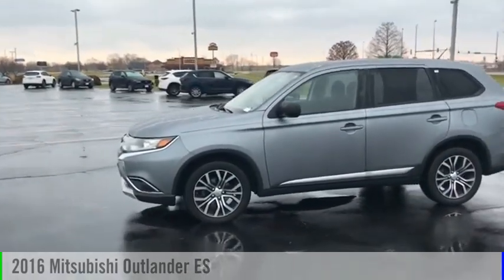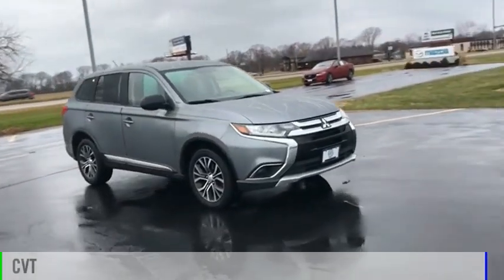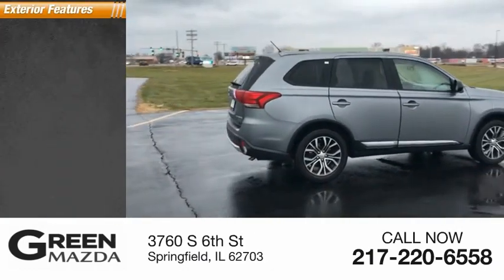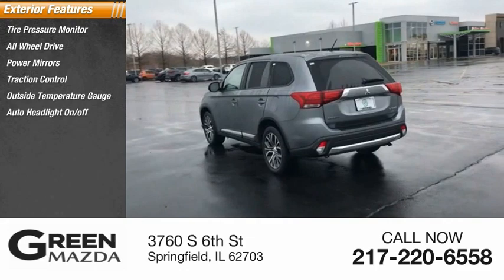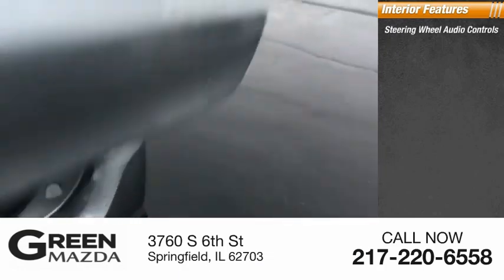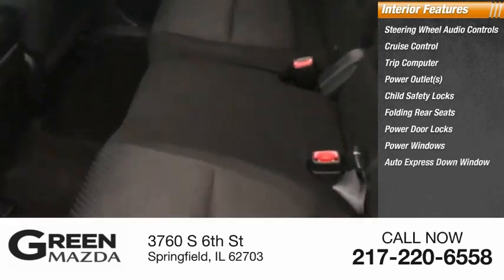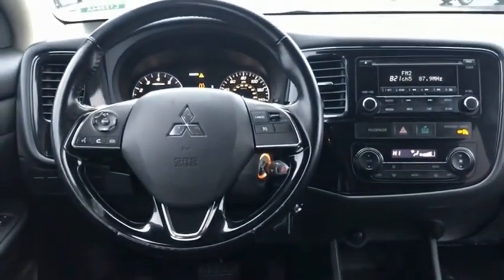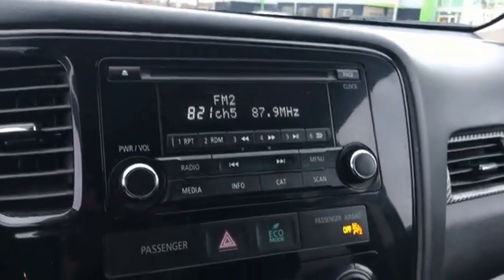2016 Mitsubishi Outlander L12264A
2016 Mitsubishi Outlander ES

Green Lincoln Mazda
3760 S 6th St